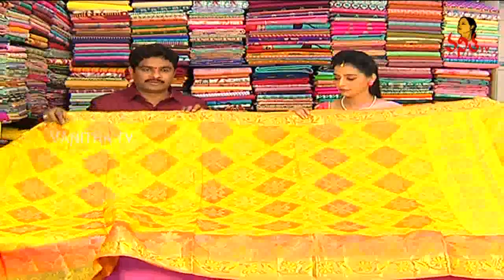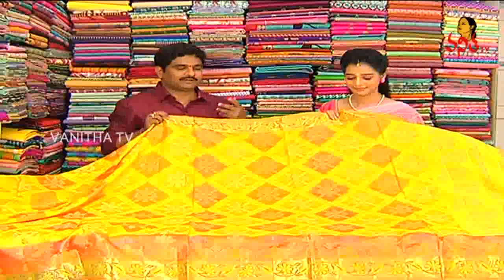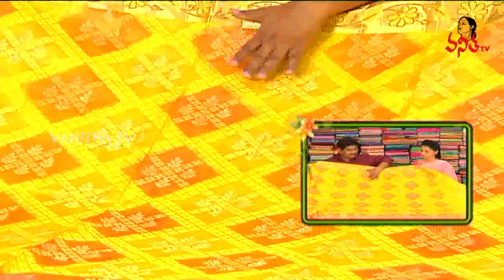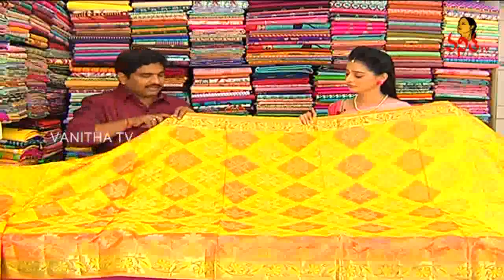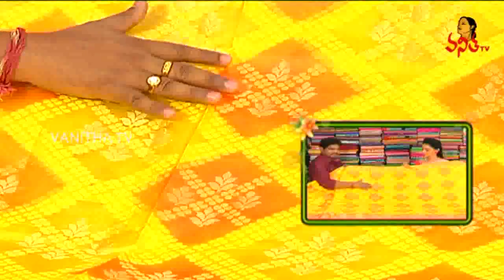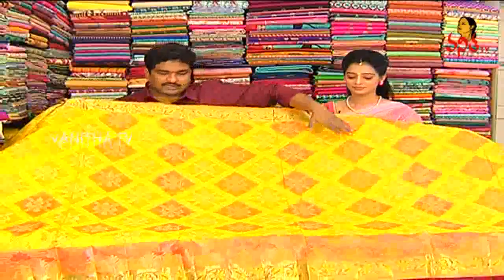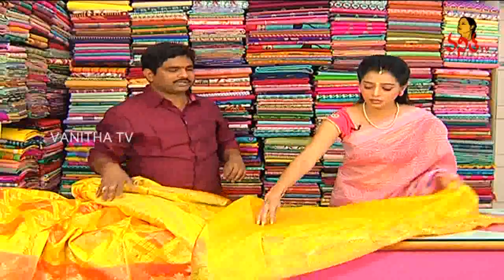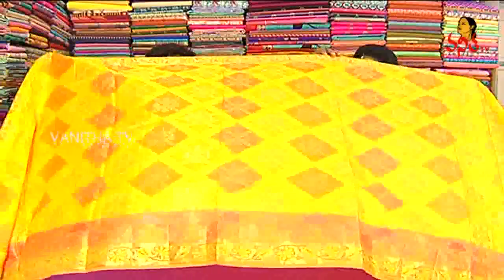Banarasi Pattu Saree || New Arrivals || Vanitha TV